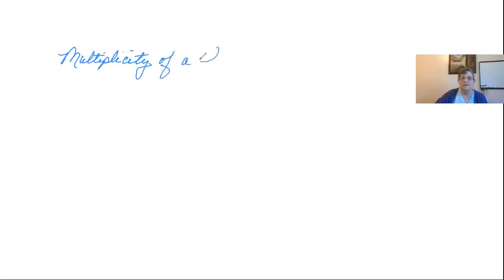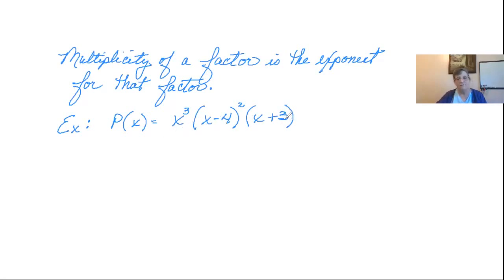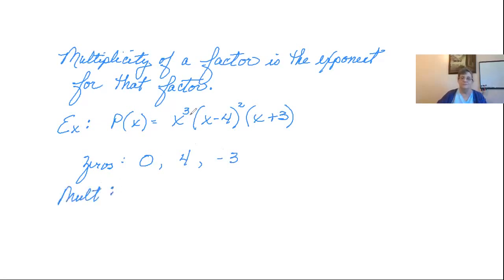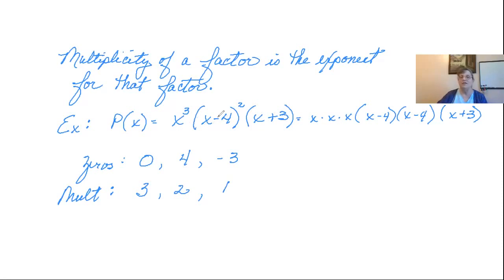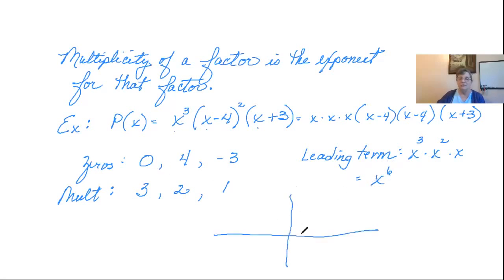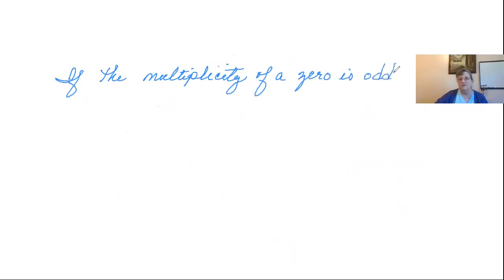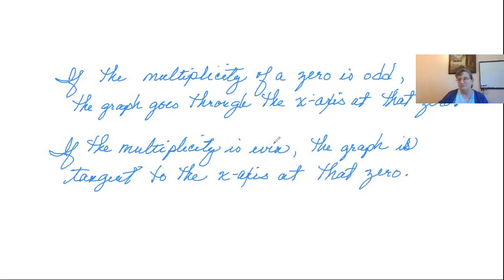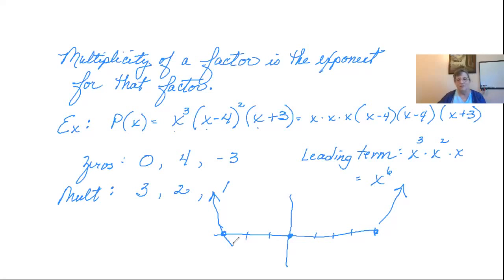Multiplicity of Zeros